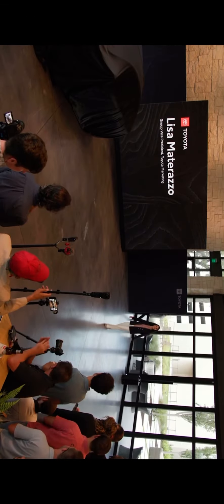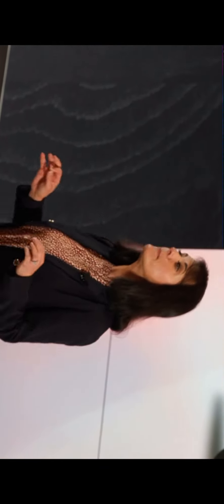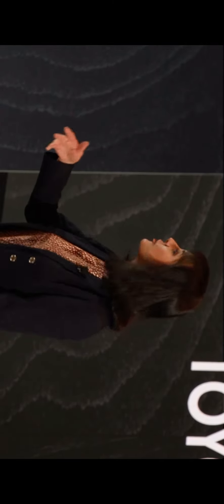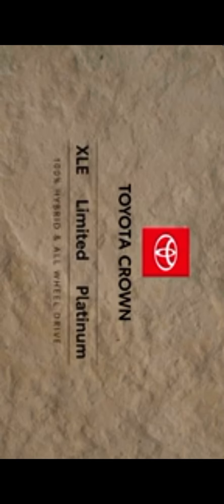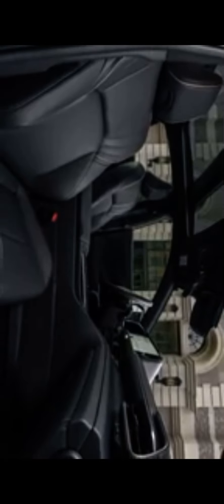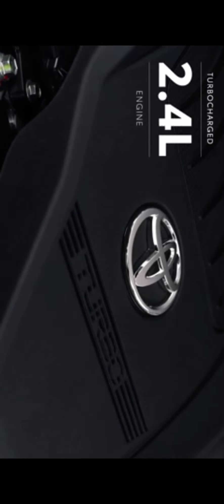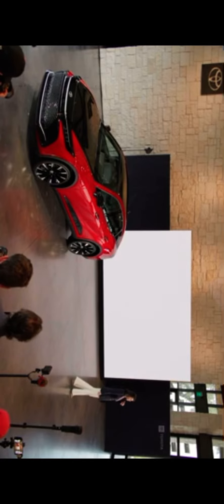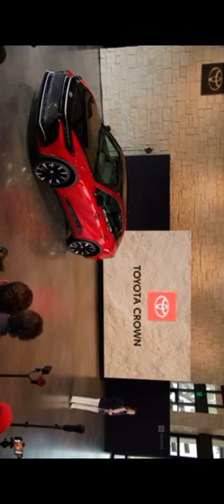2023 Toyota Crown Overview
2023 Toyota Crown Overviev Jul 15, 2022 Get a first look at the new 2023 Toyota Crown in this overview exploring its features and capabilities. In the 2023 Crown, refinement and technology meet a thrilling drive like never before.